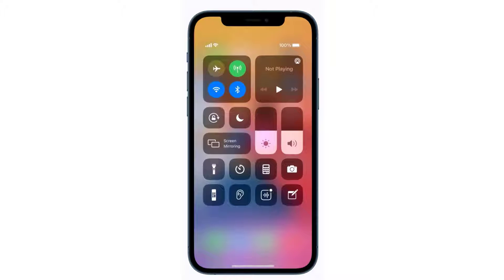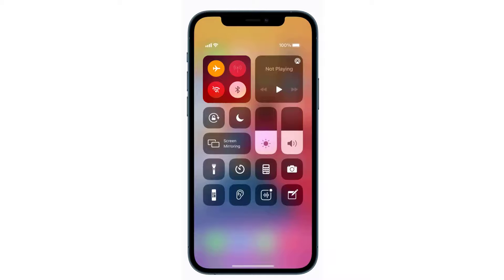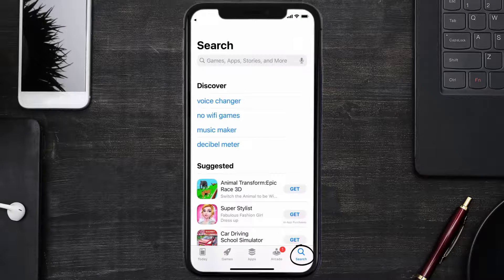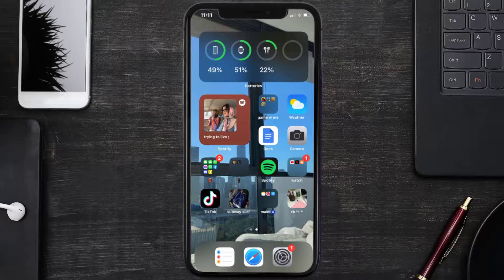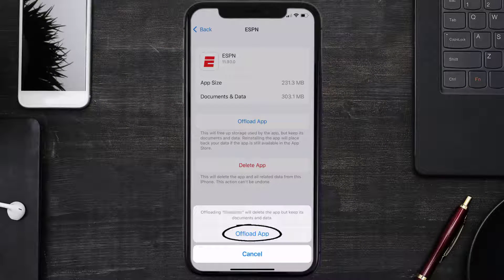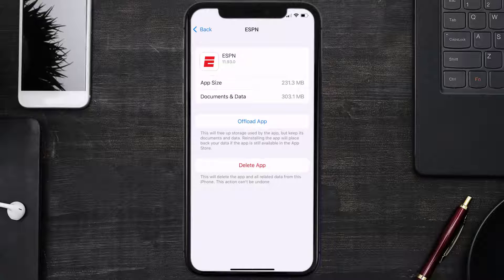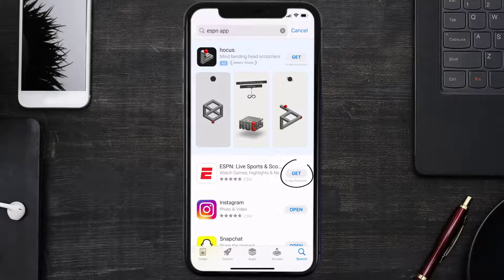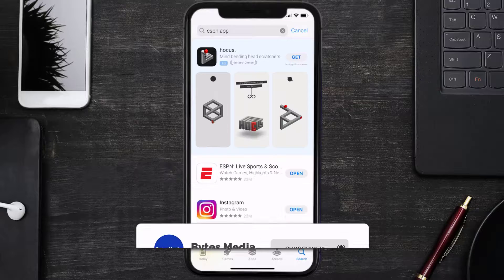ESPN App Error User Not Authenticated: How to Fix ESPN App Error User Not Authenticated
In this video, I'll show you How to Fix ESPN App Error User Not Authenticated. This is the easiest and fastest way to Fix ESPN App Error User Not Authenticated. Make sure you watch until the end of this video to find out How to Fix ESPN App Error User Not Authenticated on mobile devices. These methods work on Android as well as iOS 11, iOS 12, iOS 13, iOS 15 and iOS 16. Hope you enjoy!

Video Parts:
00:00 Intro: How to Fix ESPN App Error User Not Authenticated
00:08 1.Solution: Airplane Mode Reboot for ESPN App
00:38 2.Solution: Updating ESPN Mobile App
00:59 3.Solution: Clearing ESPN Mobile App Cache Files
01:27 4.Solution: Reinstalling ESPN Mobile App
01:51 Outro: Ending

Topics Covered:
Bytes Media
how to
ESPN App Error User Not Authenticated
why does my espn app say user not authenticated